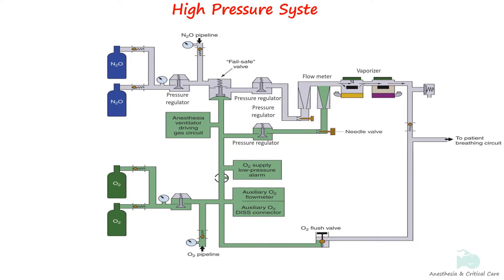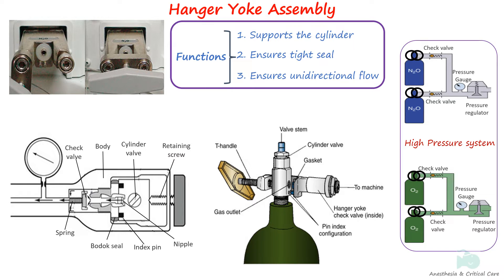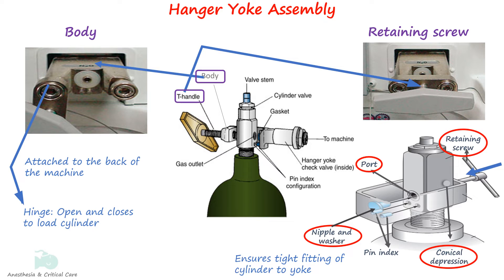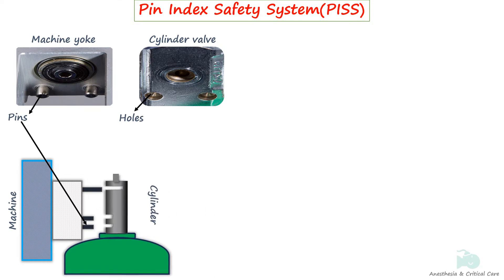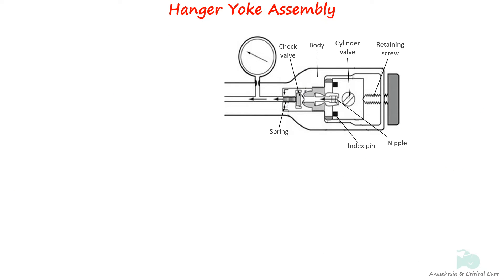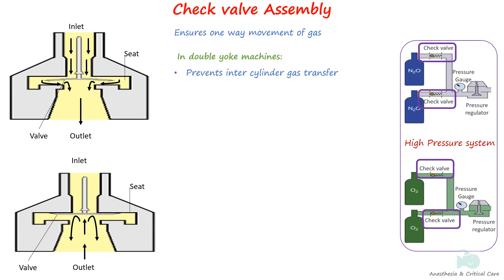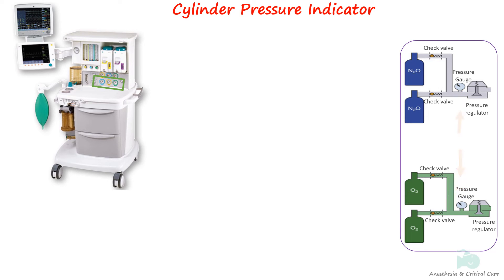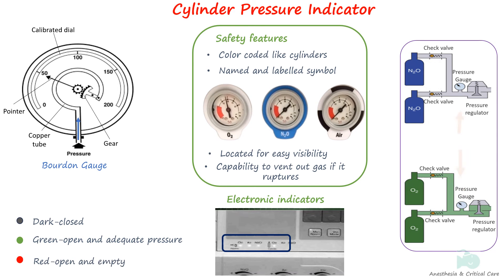Anesthesia Machine(Part 3)|High Pressure system| Hanger Yoke| Check Valve| Regulator| Pin Index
@AnesthesiaandCriticalcare This is the third part of anesthesia machine series where I present on high pressure system starting from hanger yoke assembly, check valve, pressure indicator and pressure regulator.